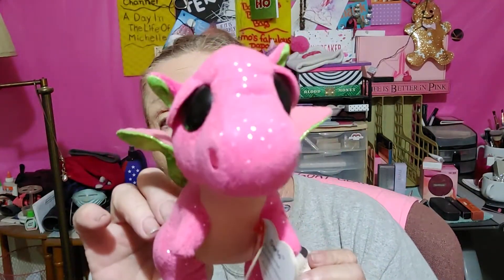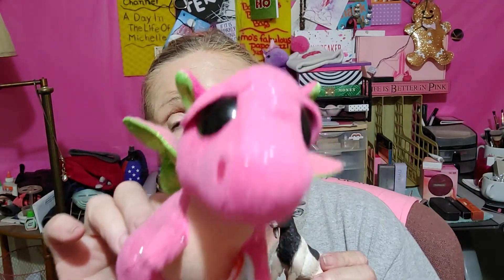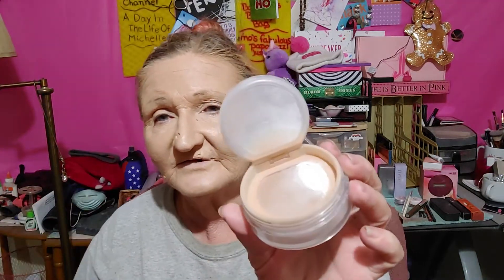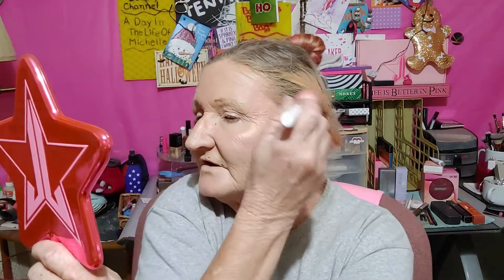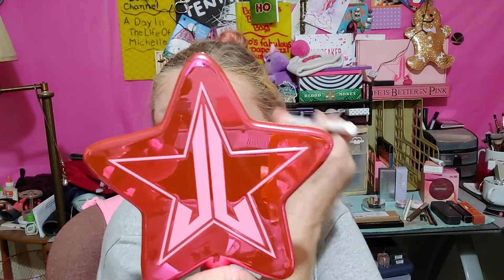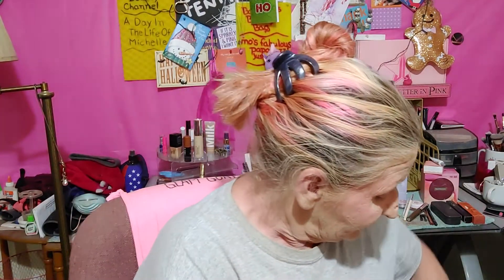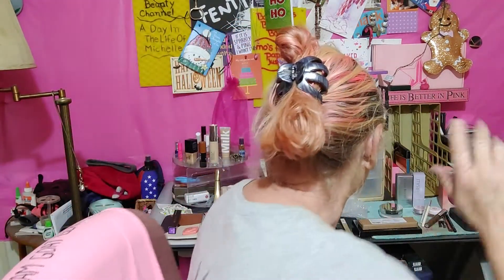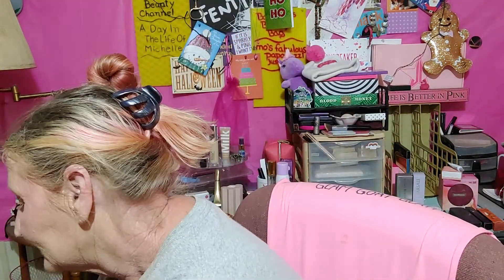Before eye shadow